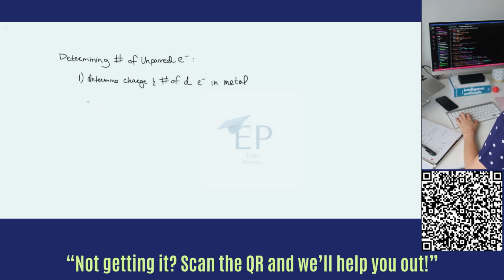How many unpaired electrons do you expect each complex ion to have? a. [RhCl6]3- b. [Co(OH)6]4- c.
How many unpaired electrons do you expect each complex ion to have? a. [RhCl6]3- b. [Co(OH)6]4- c. cis-[Fe(en)2(NO2)2]+